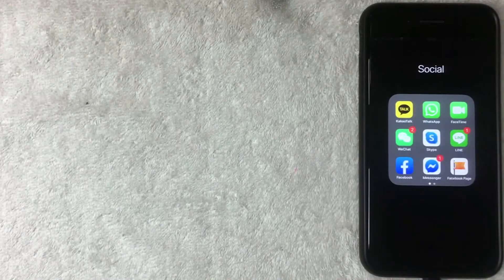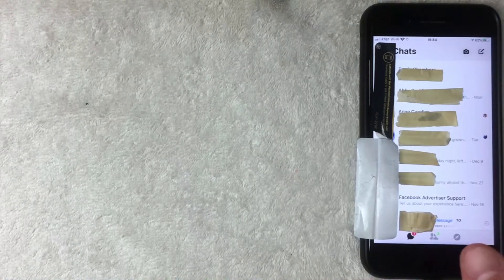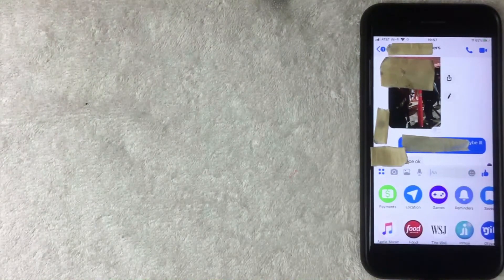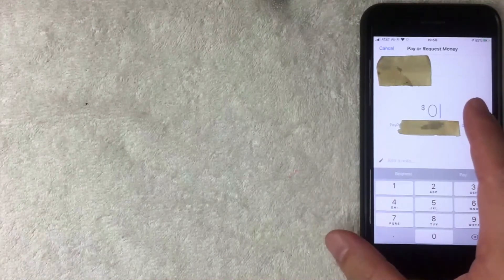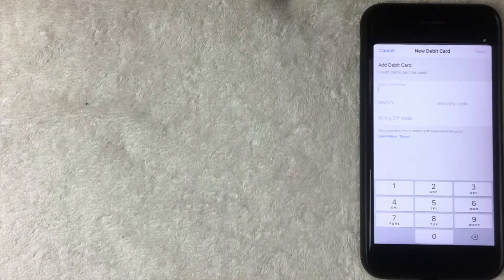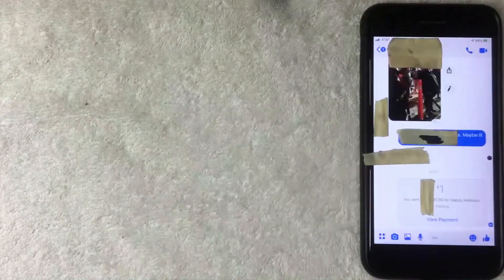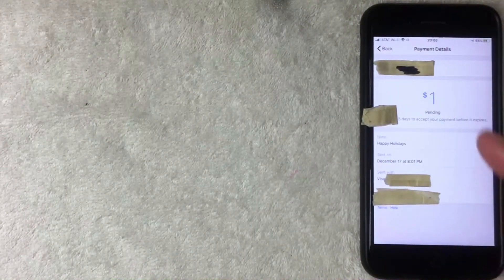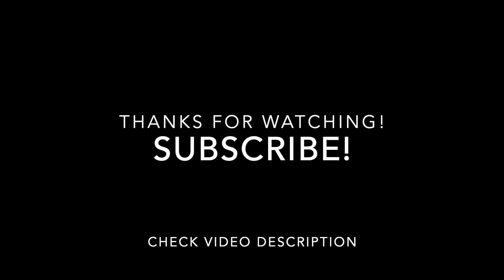✅ How To Use Facebook Pay In Facebook Messenger 🔴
With Facebook Pay, making payments is simple. Open your favorite app—Facebook, Instagram, Messenger, or WhatsApp—add your payment information, and you're good to go.